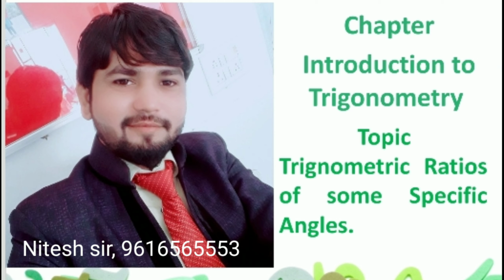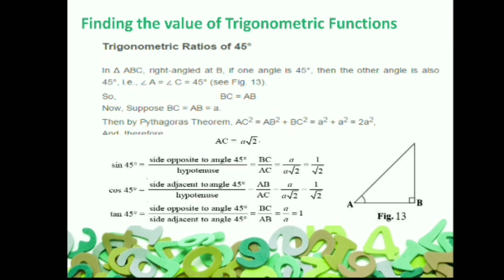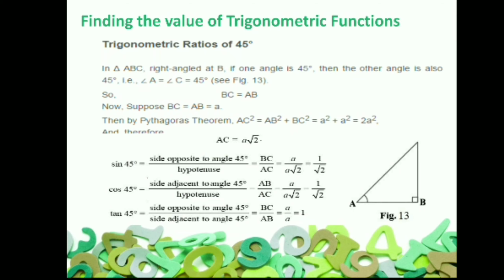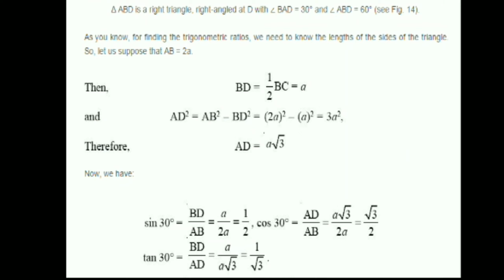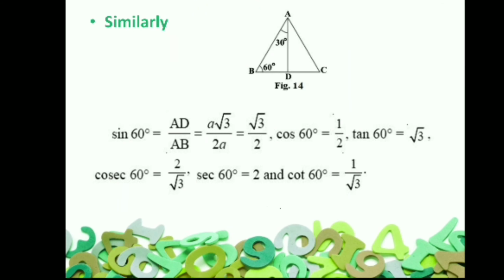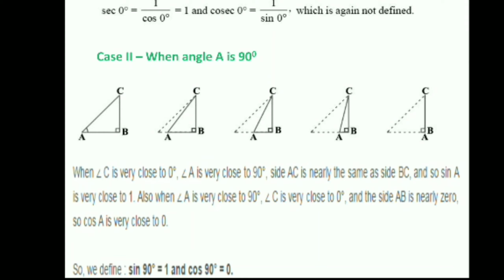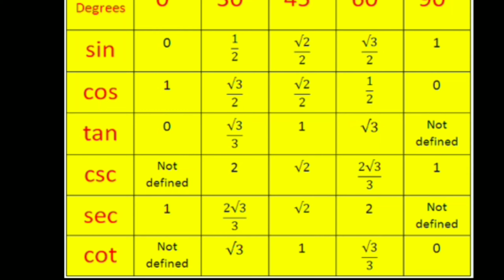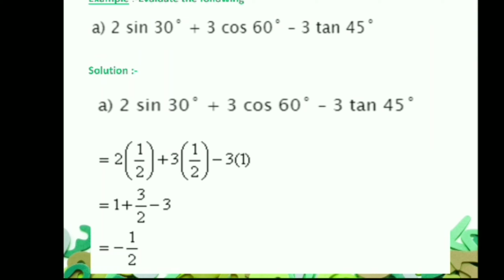Trigonometry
Trignometric ratios for some specific angles